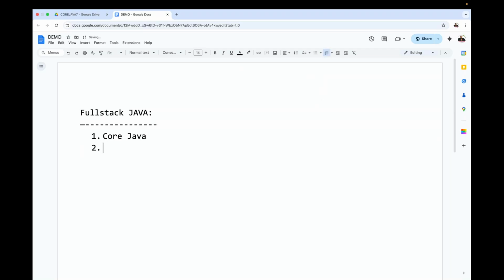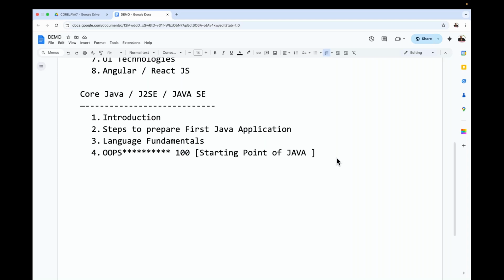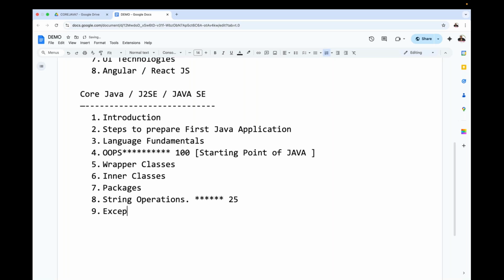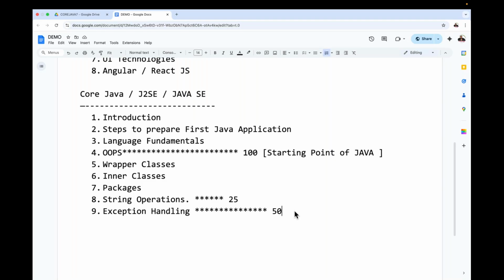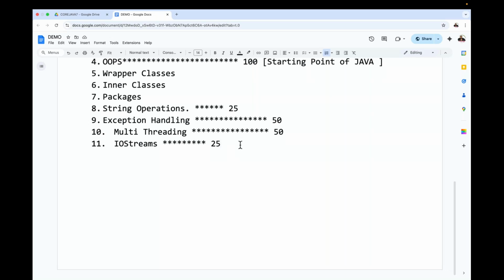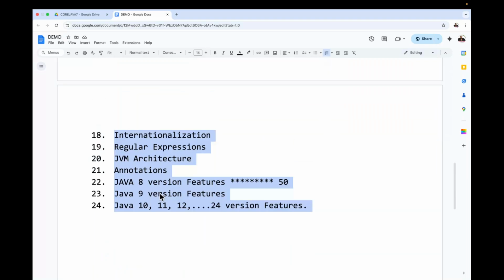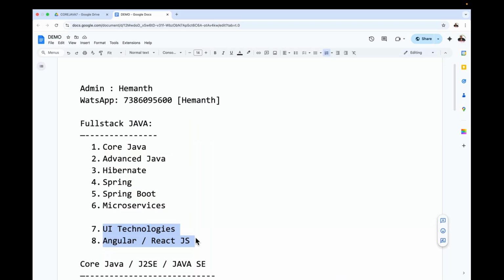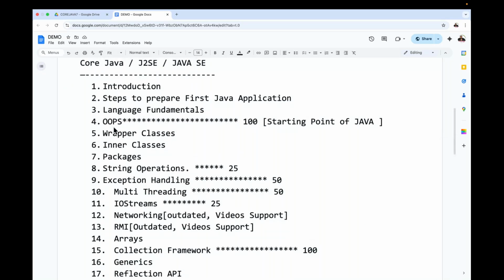FULL STACK JAVA tutorials || Session - 1 || by Mr. Nagoor Babu On 28-07-2025 @7AM IST